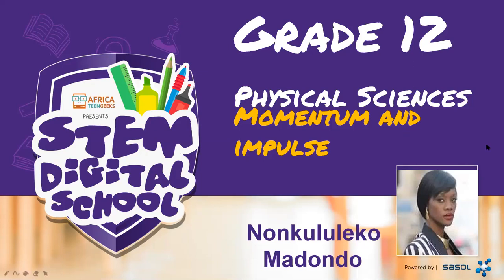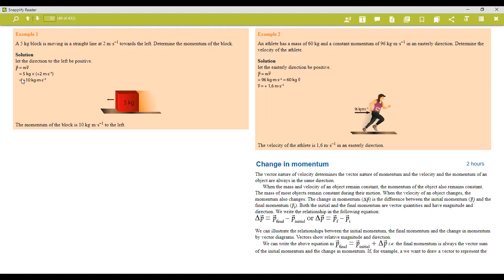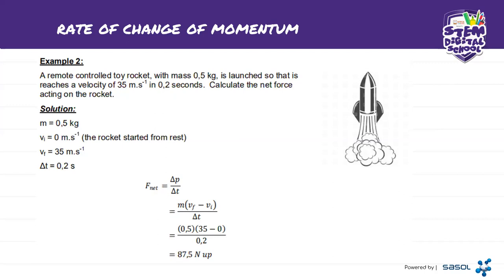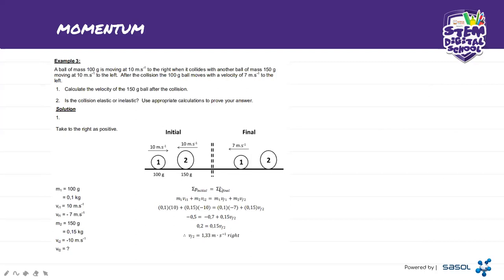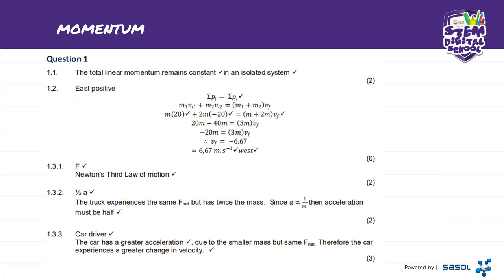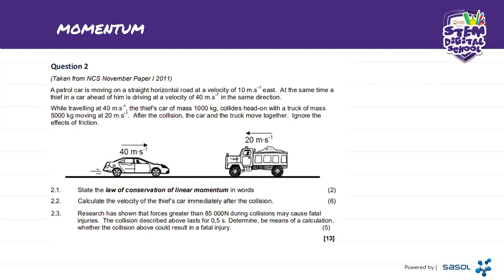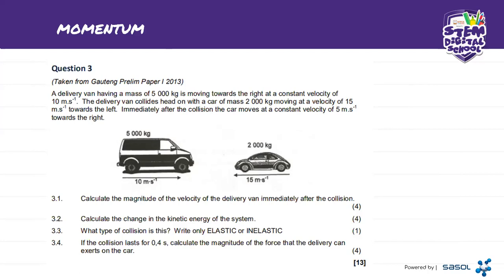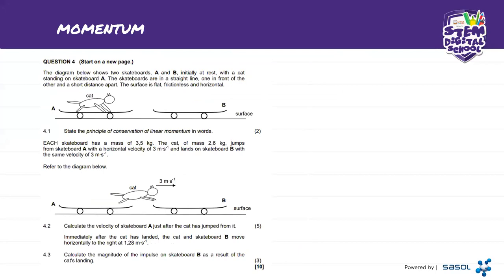Grade 12 - Physical Sciences | Momentum & Impulse